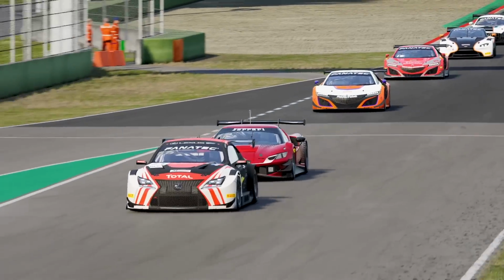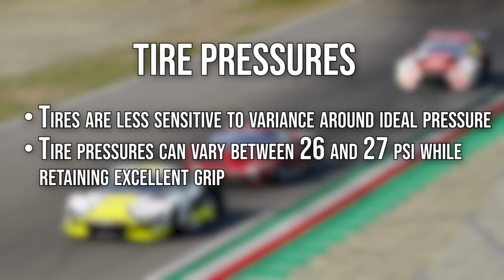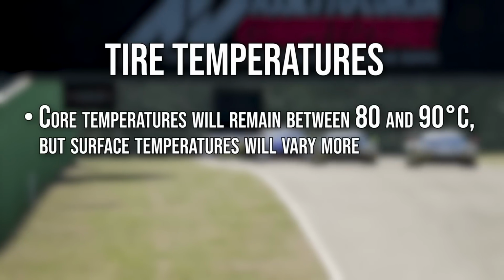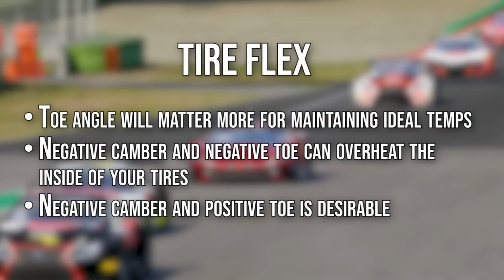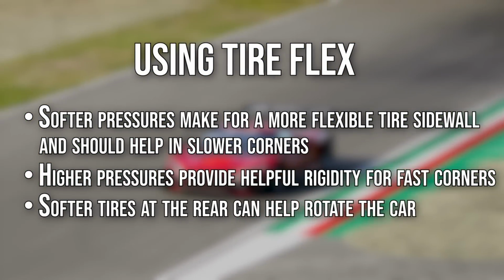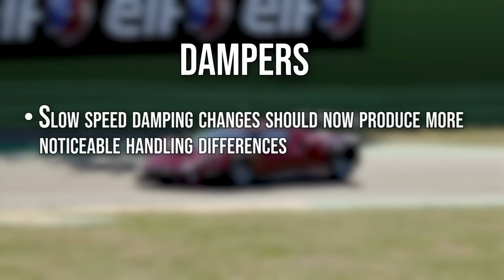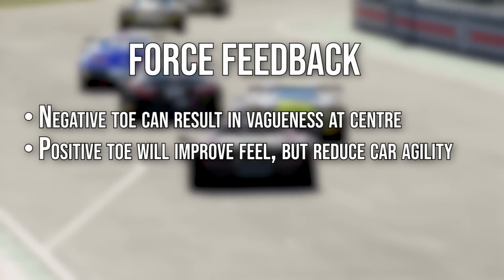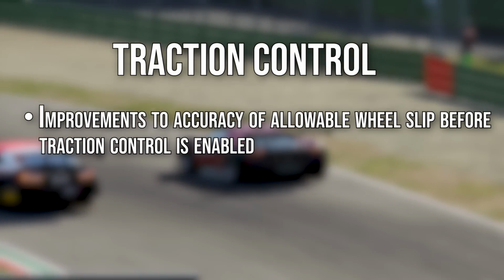ACC 2023 Physics Updates - 9 Changes in 5 Minutes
In this video I'll be discussing the bullet points of the new physics updates to Assetto Corsa Competizione that are included as part of the version 1.9 update, the first major update of 2023.